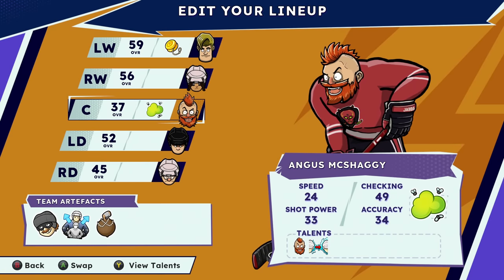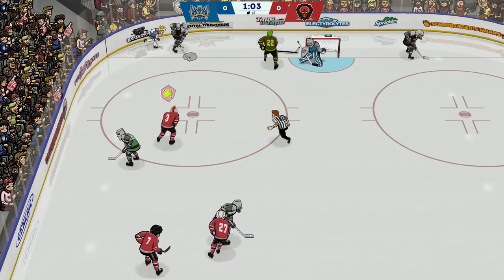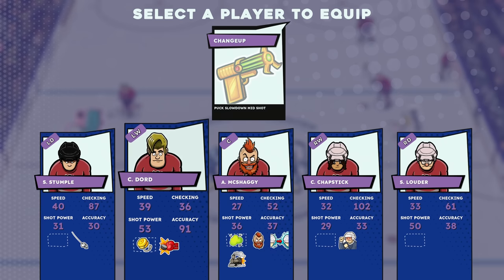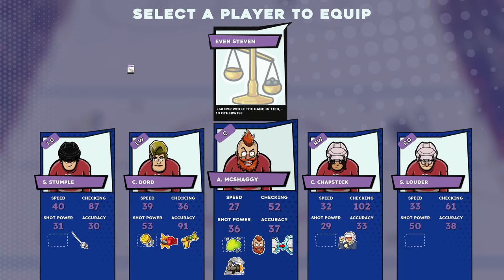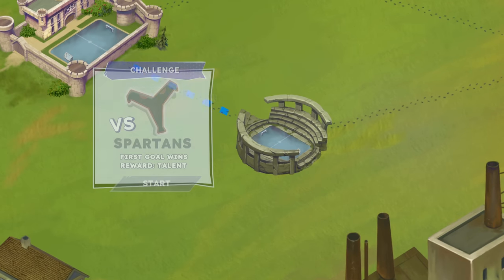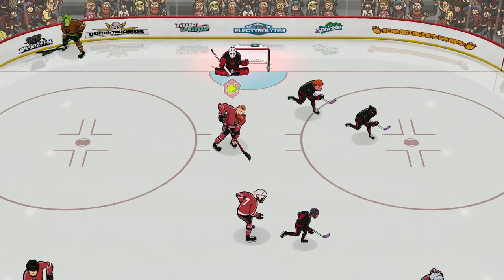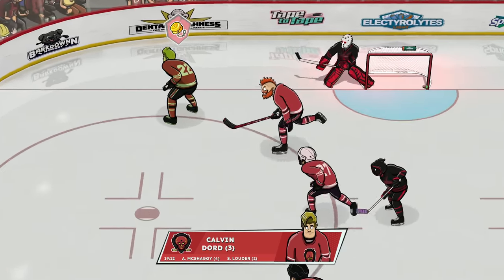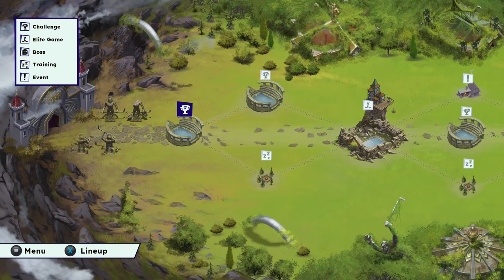The Sweetest Revenge - Tape To Tape - Part 4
Tape to Tape is a rogue-lite hockey game where every choice matters on your journey to build the best hockey team.

🤔 NEW HERE? 🤔